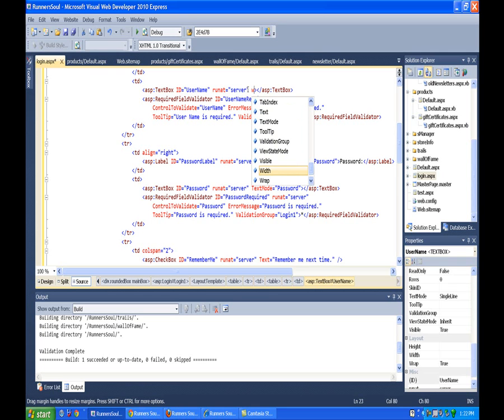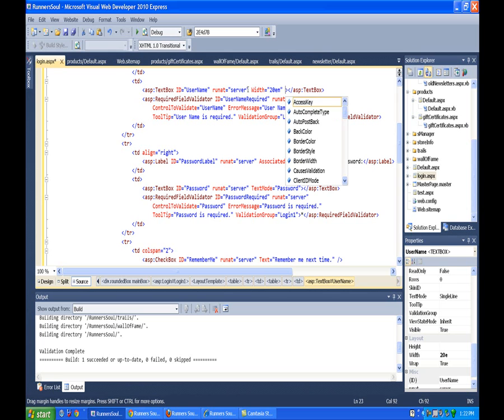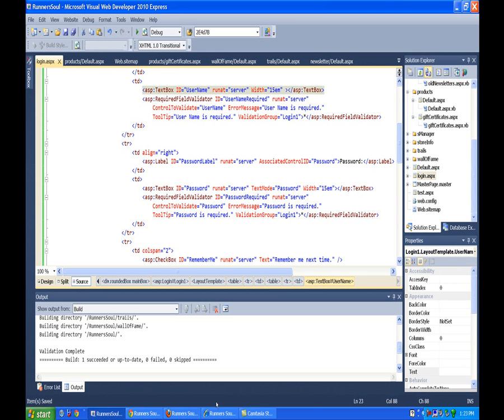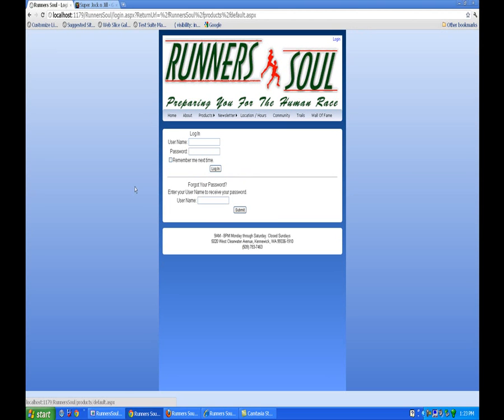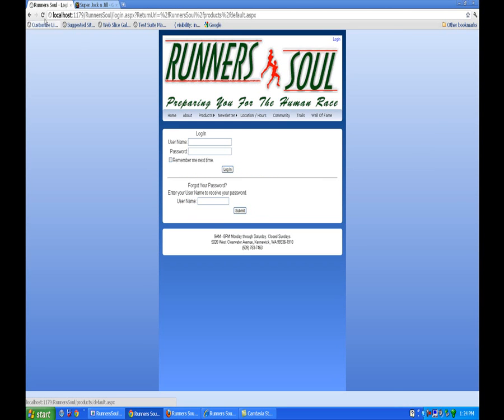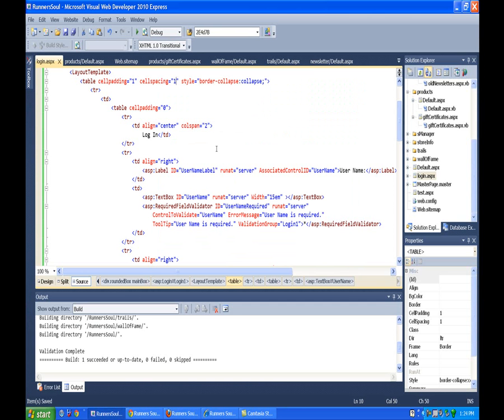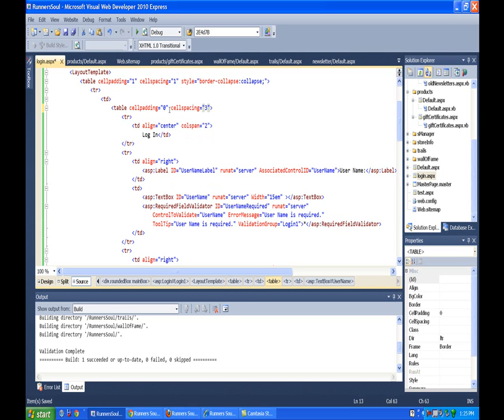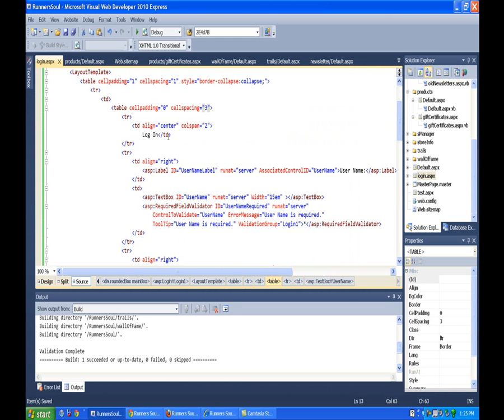asp 99 tweak login control for visual design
Number 99 in the series that demonstrates creating an entire web site in ASP.Net and VWD 2010. In this video we change the login control to display templates, so we can make the text boxes display consistently between browsers. (In particular IE).